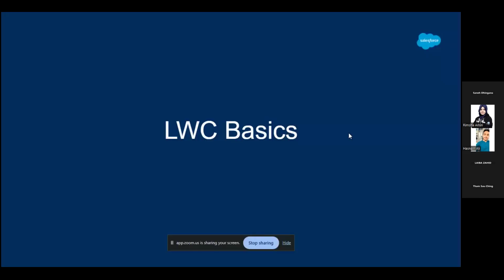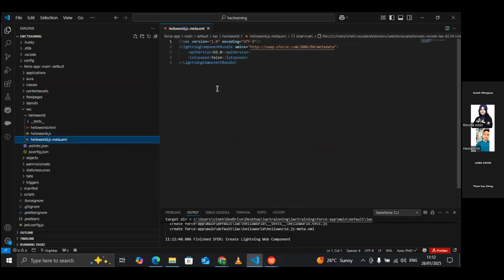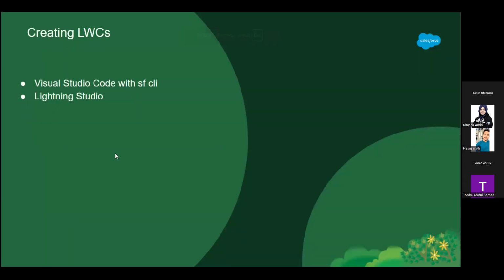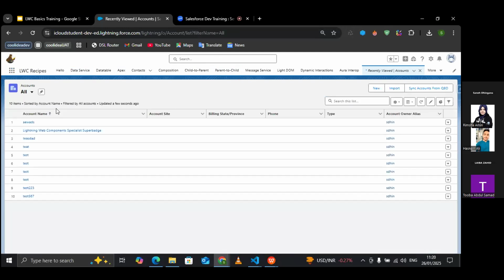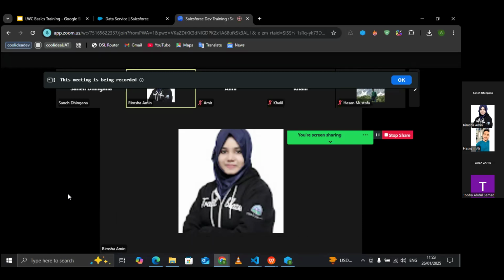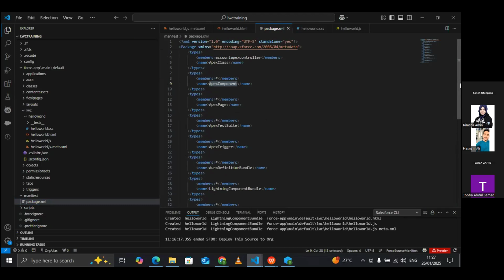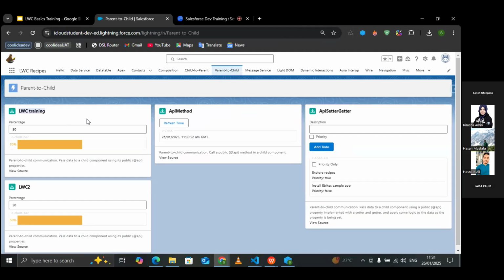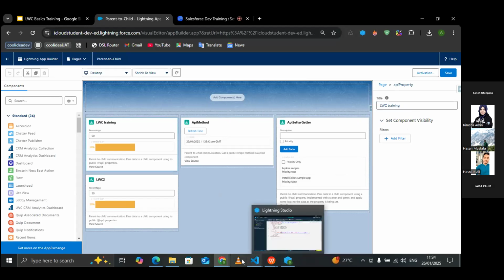Session#1 Part1: SF Dev Training - LWC Basics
This series starts with Session 1: LWC Basics, where we’ll dive into the foundational concepts of Lightning Web Components (LWC) and set the stage for exploring Apex in future sessions.

💡 What You’ll Learn in Session 1:

LWC Component Structure (HTML Template, JavaScript Class)
Creating LWCs
Lightning Web Components Directory Structure
Importing and Exporting Components
Shadow DOM
Introduction to the Lightning Data Service (LDS)